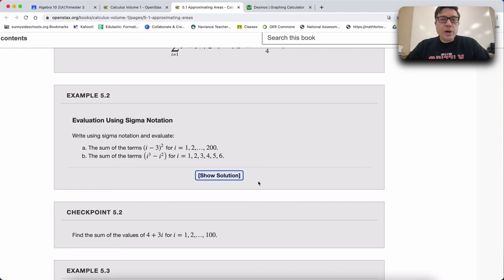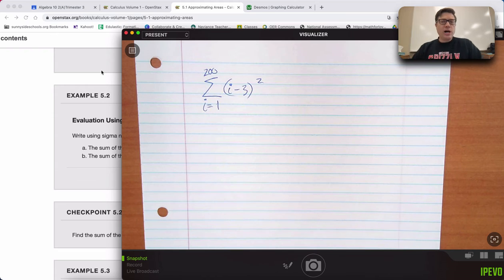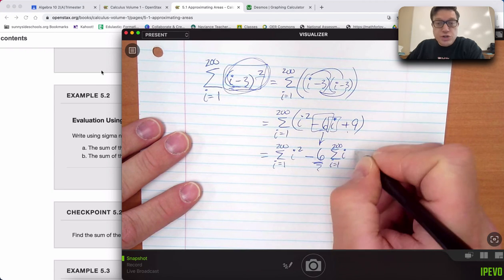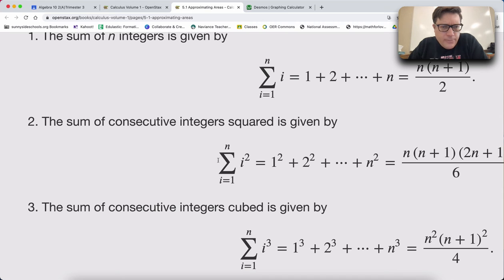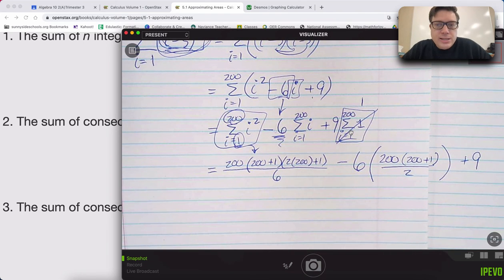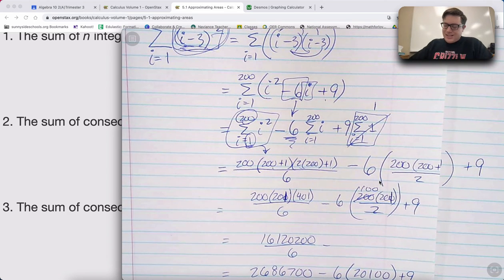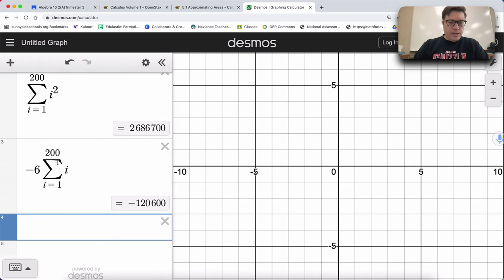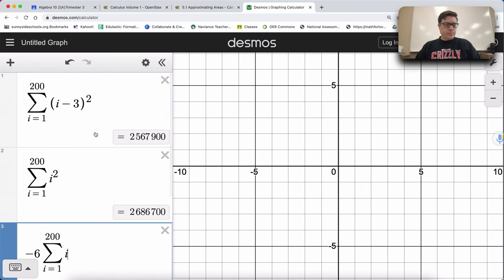Calc AB - 5.: Summation Notation Tricks and Solving Problems